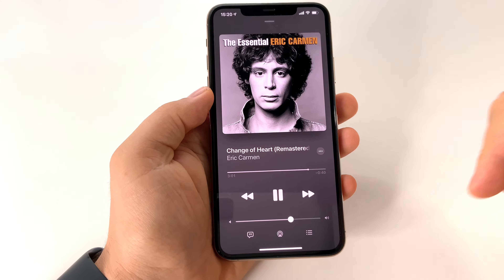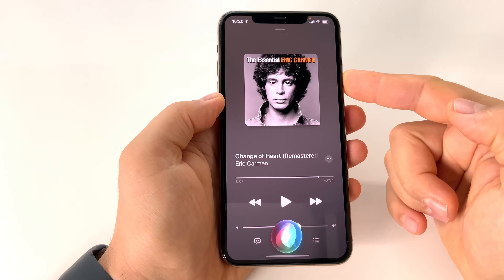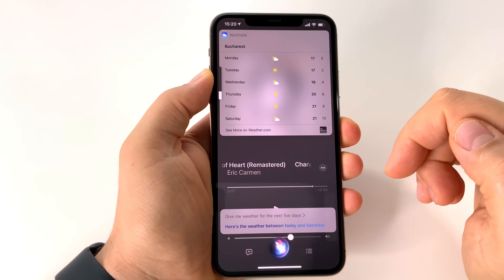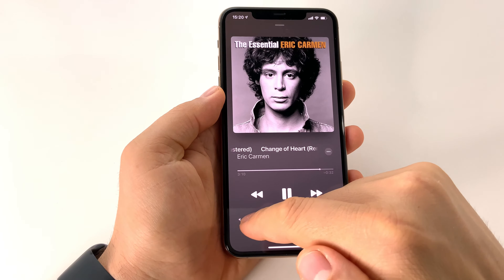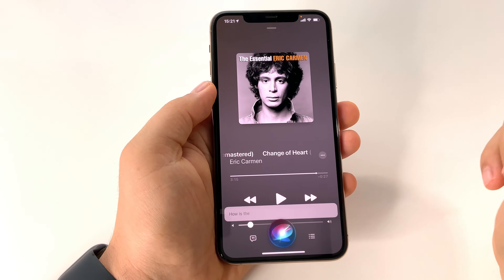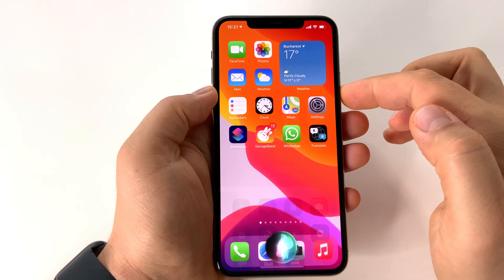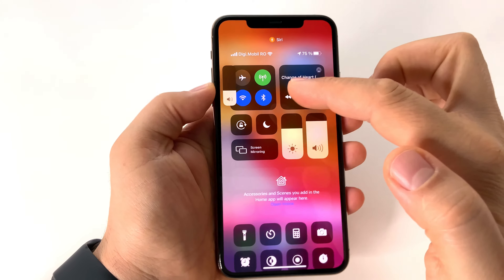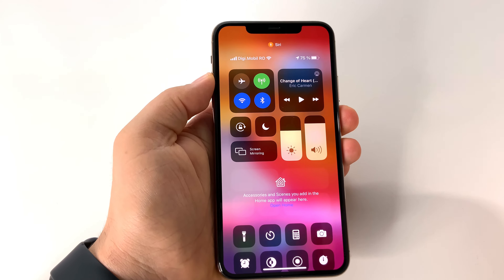How to adjust volume for Siri voice & keep the main volume & ringtone at another level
How to adjust Siri voice volume and keep the main volume & ringtone at another / different level